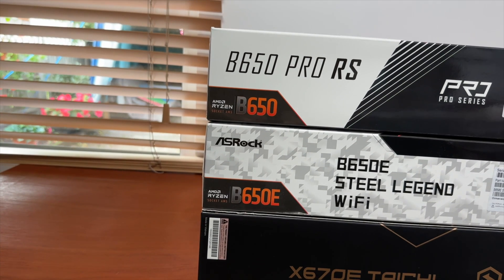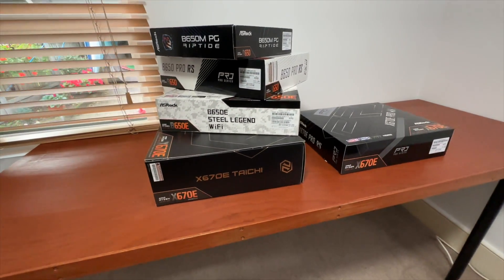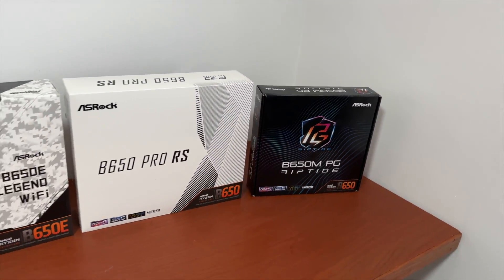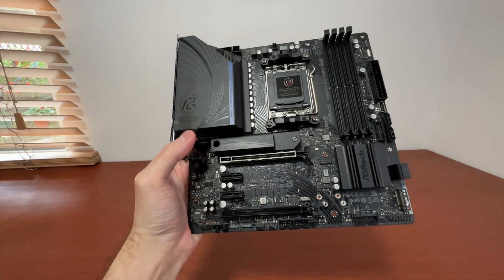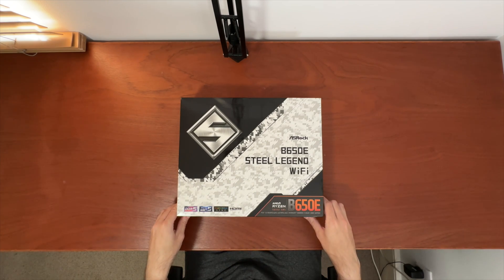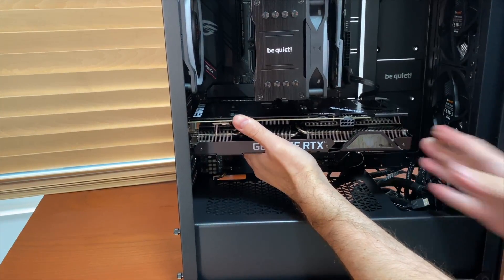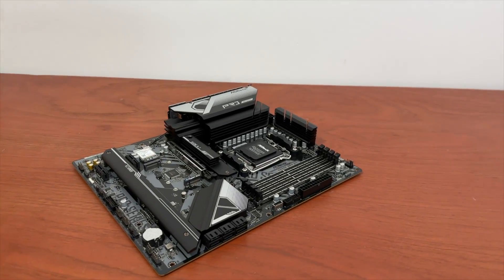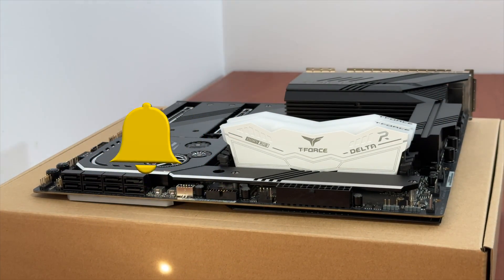How to choose the perfect motherboard for Ryzen 5, 7, 9 [X670E vs X670 vs B650E vs B650]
Do you wish to know which motherboard you should buy to pair with your new Ryzen 5 7600X, Ryzen 7 7700X, Ryzen 9 7900X, or 7950X CPU? In this video, I will explain the difference between X670E, also known as X670 Extreme, the regular X670, B650E (Extreme), and B650, as well as recommend you the right motherboard for your particular Ryzen processor and use case.

ASRock X670E Taichi
ASRock X670E Pro RS
ASRock B650E Steel Legend WiFi
ASRock B650M PG Riptide
ASRock B650 Pro RS

Ryzen 5 7600
Ryzen 5 7600X
Ryzen 7 7700
Ryzen 7 7700X
Ryzen 9 7900
Ryzen 9 7900X
Ryzen 9 7950X

With RGB
Without RGB

WiFi 6 kit
WiFi 6E kit

Timestamps:
0:00 - Intro
0:29 - Ad
0:52 - How to choose
3:05 - B650
4:46 - B650E
5:31 - X670
6:08 - X670E